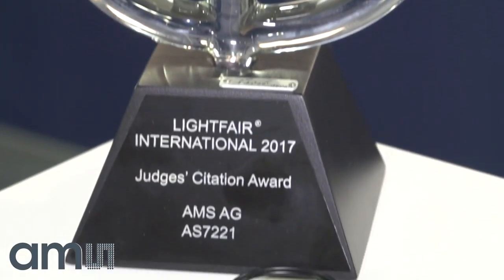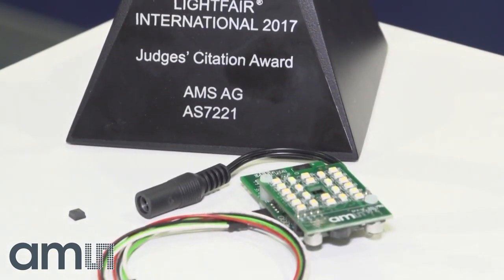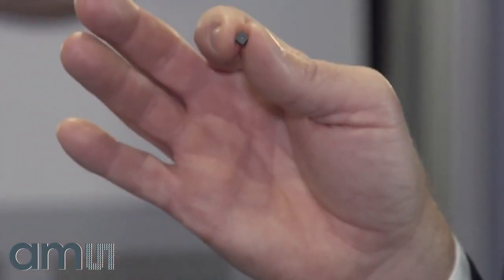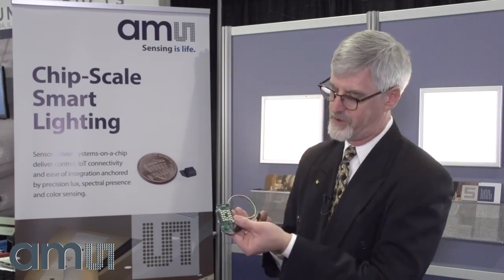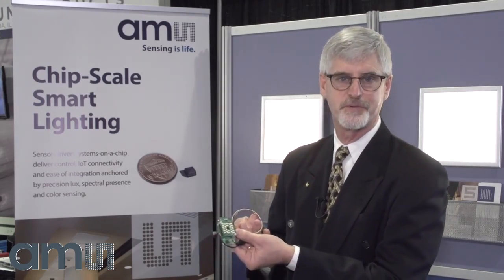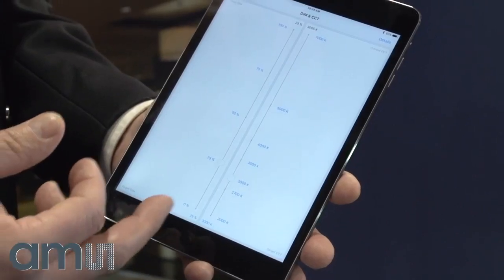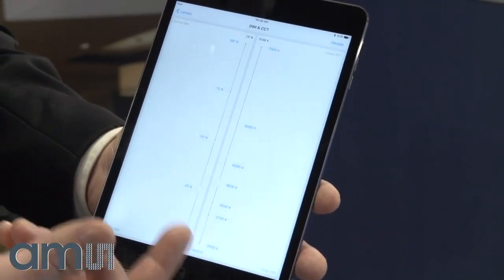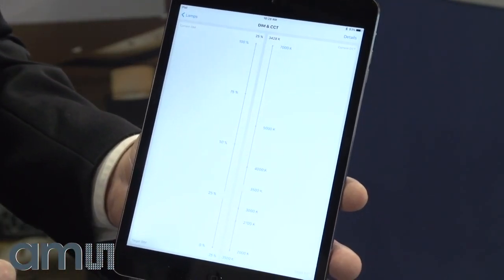Smart Light Management with ams AS7261 Spectral Sensor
The ams AS7261 Spectral Sensor performs XYZ Tri-stimulus CIE color analysis. This video demonstrates the handheld Node Chroma wireless color scanner that uses an AS7261.analysis.